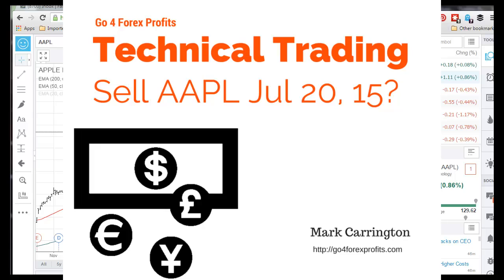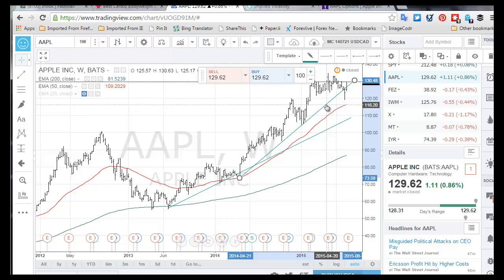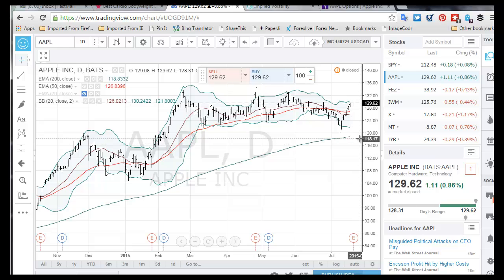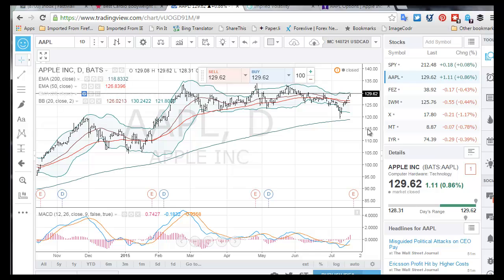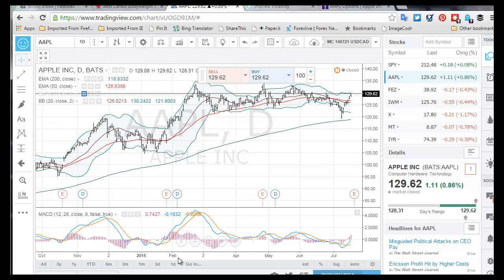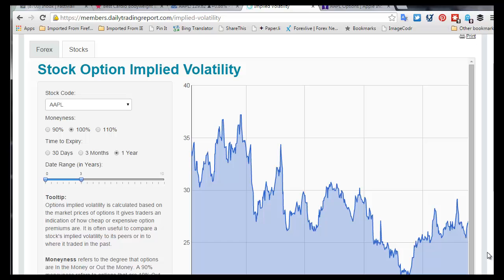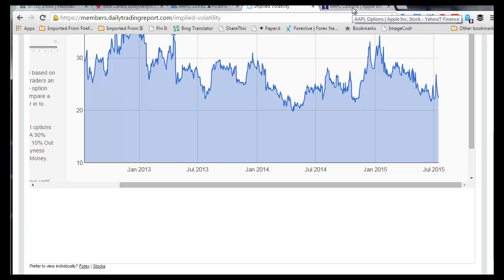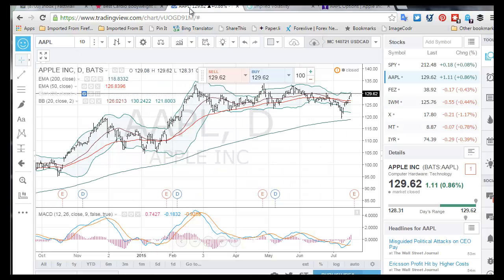Should I short Apple shares? A technical view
A technical overview to answer the question: Should I short Apple shares? Jul 20, 2015